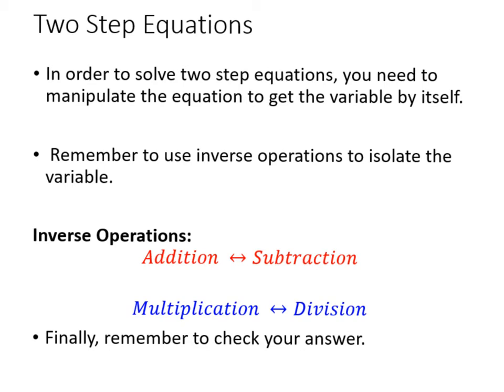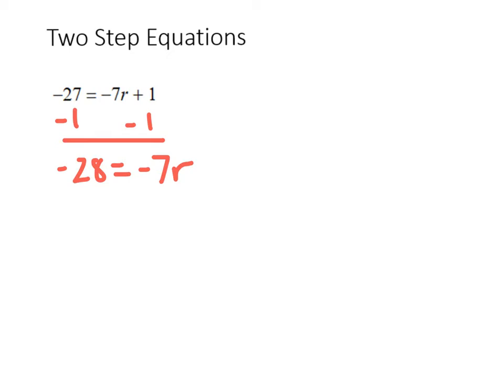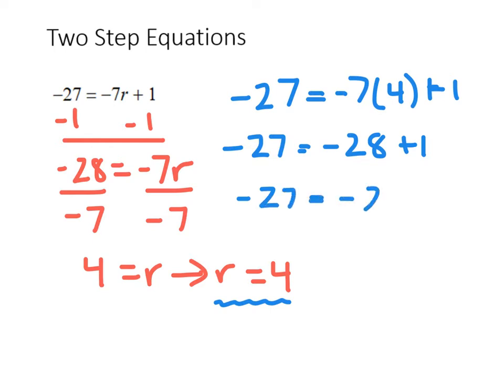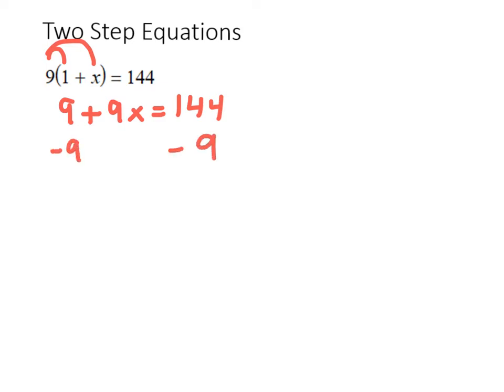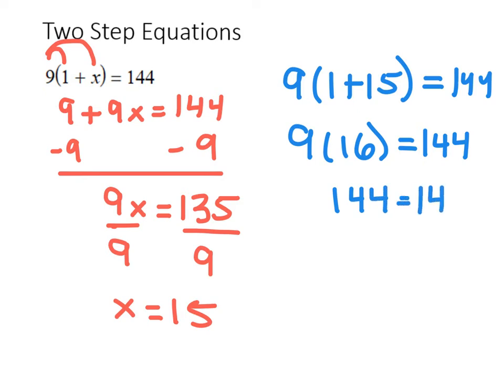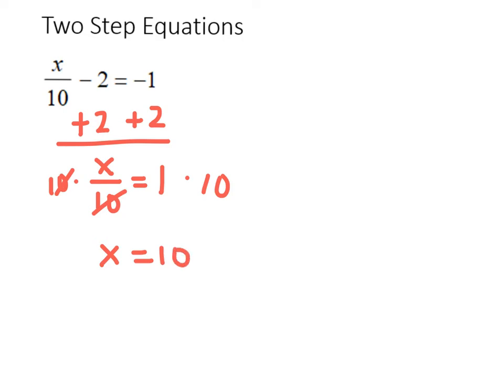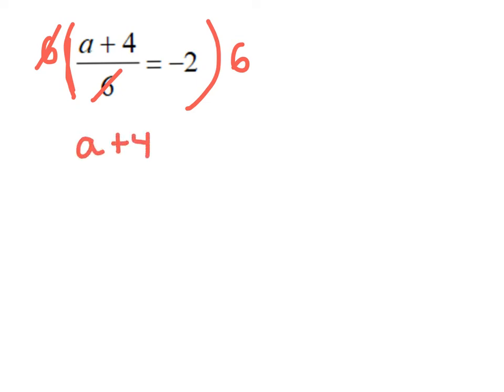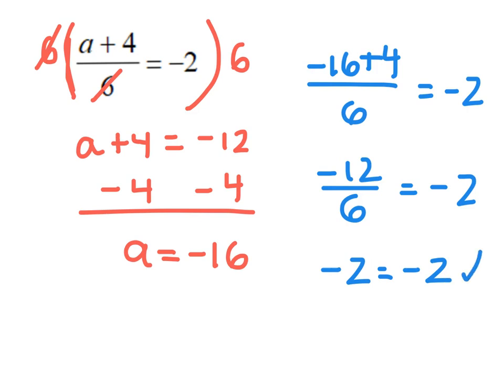1-4 Day 1 Two Step Equations